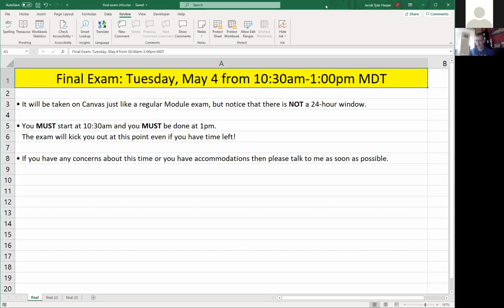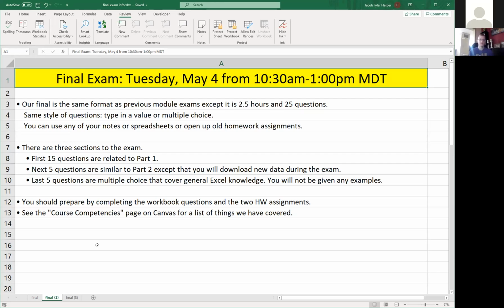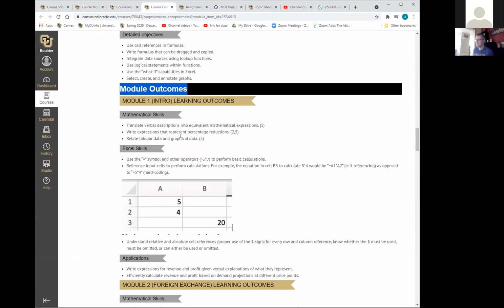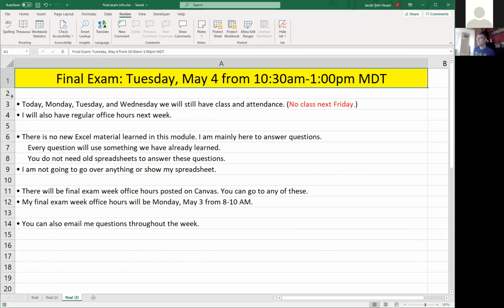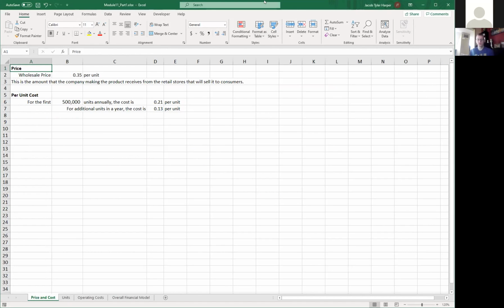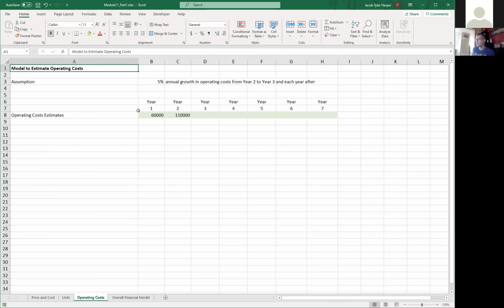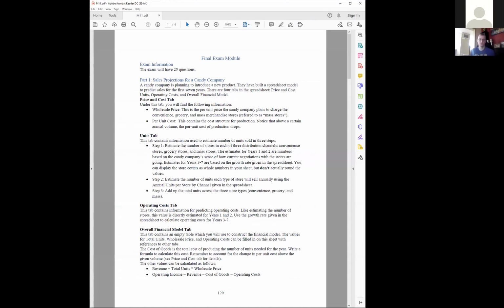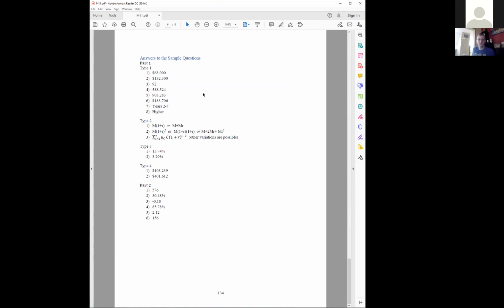4/23: Final Exam Info